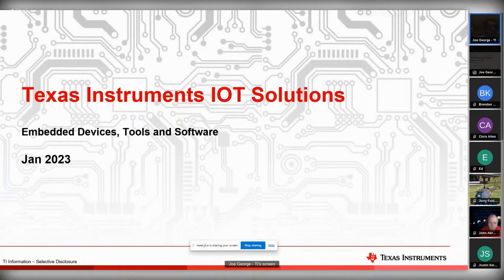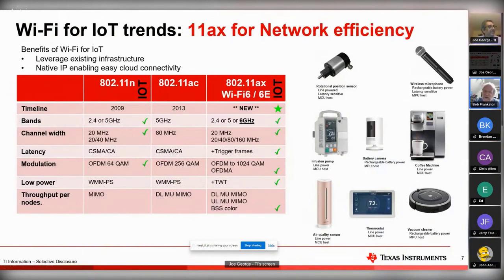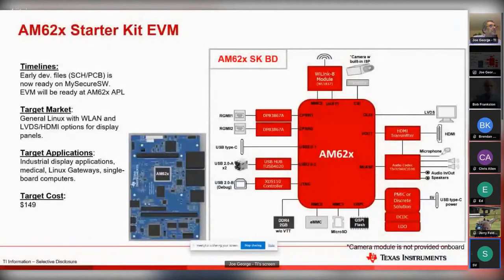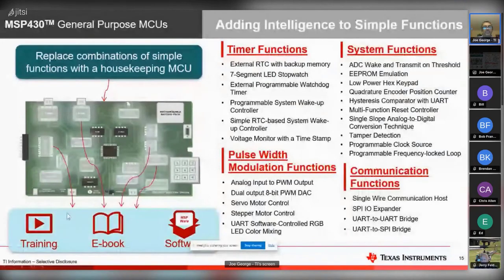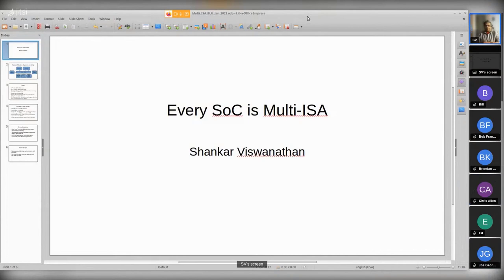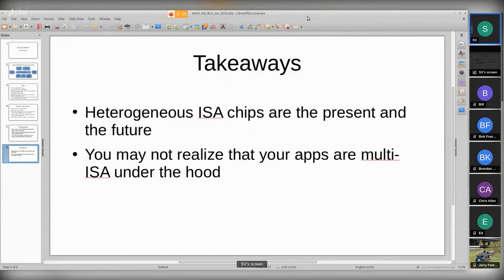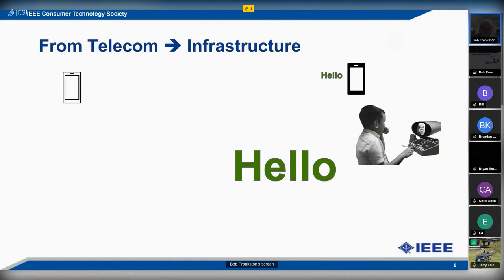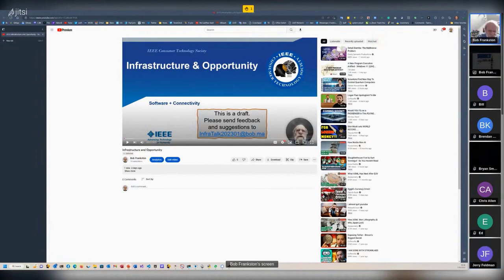[BLU] Internet of Things 2023 Festival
(Wed, Jan 18, 2023) Several short Lightning Talks by various speakers regarding various aspects of developing for the Internet of Things (IoT)

Speakers include Kurt Keville; Joe George; Shankar Viswanathan; Bob Frankston; Brian DeLacey; and several students of Professor J. Gylinsky's COMP4960 class at Wentworth.

User group meeting of Boston Linux & UNIX on Wednesday, January 18, 2023.